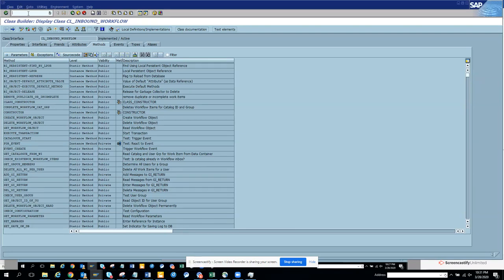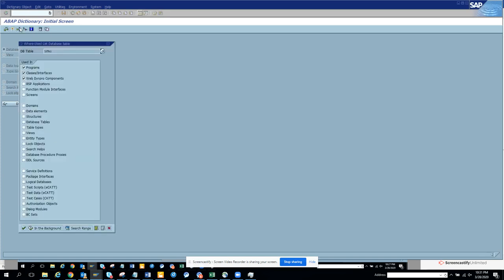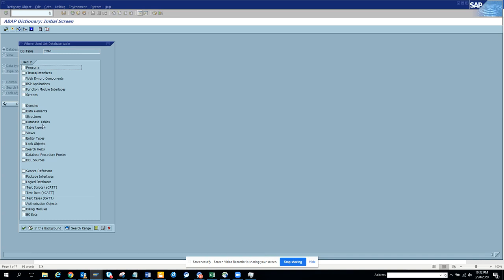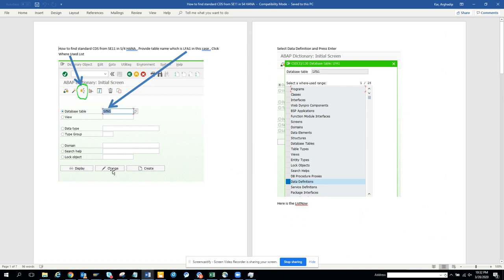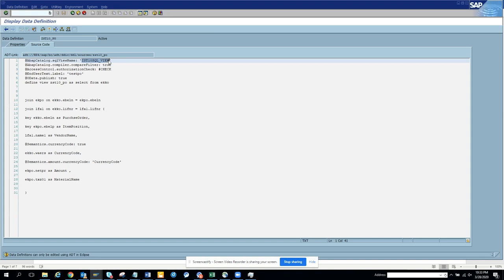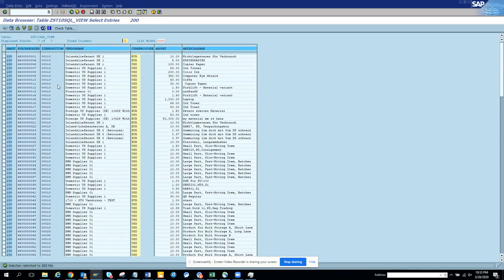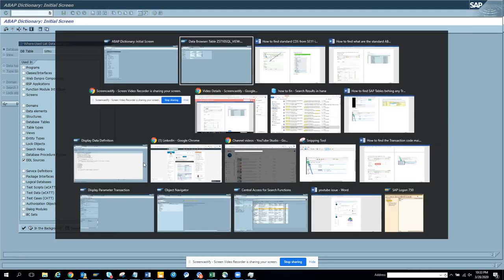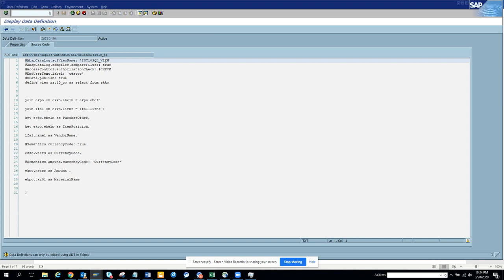ABAP How to Find a CDS View from a SAP Table